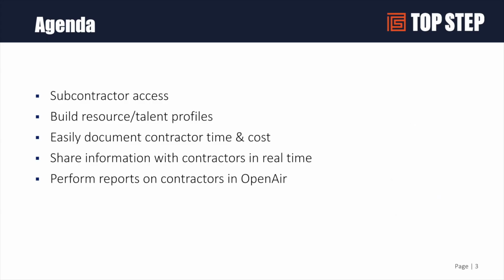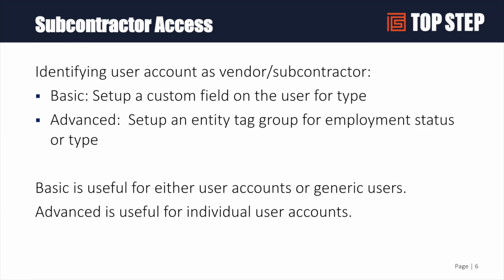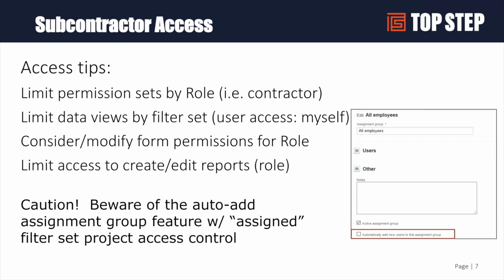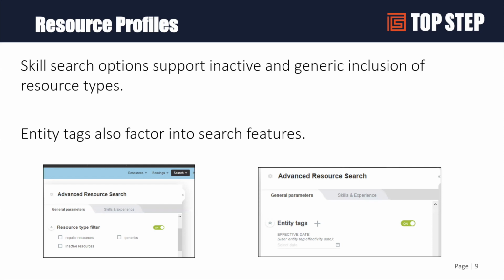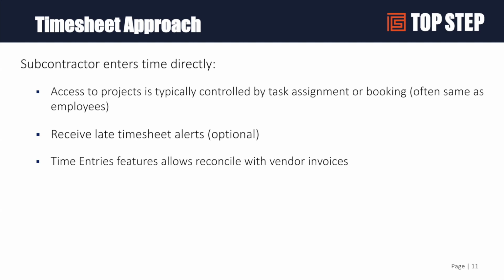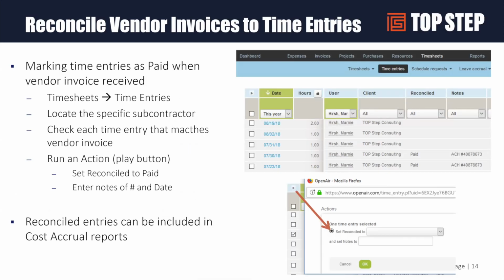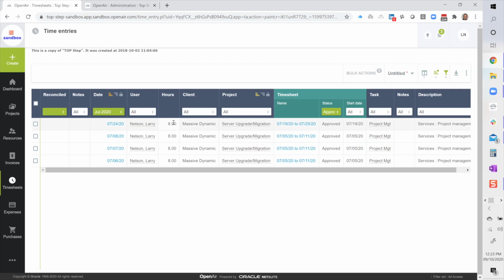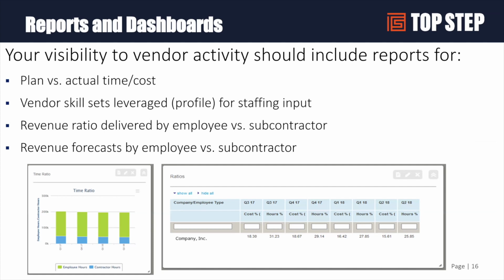Subcontractor Management in OpenAir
This video is about Subcontractor Management in OpenAir